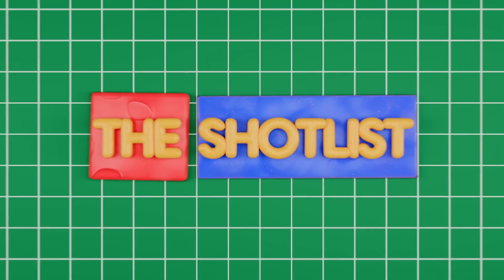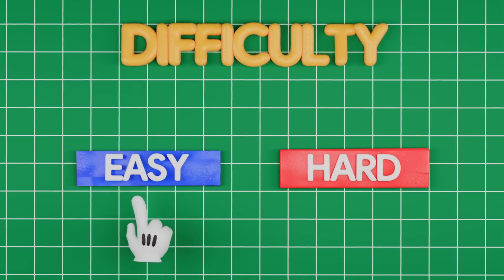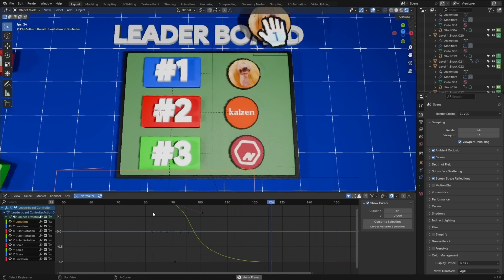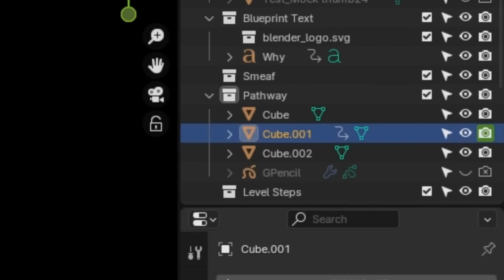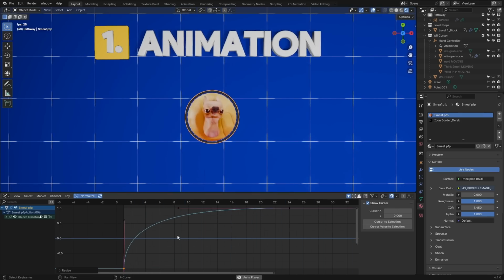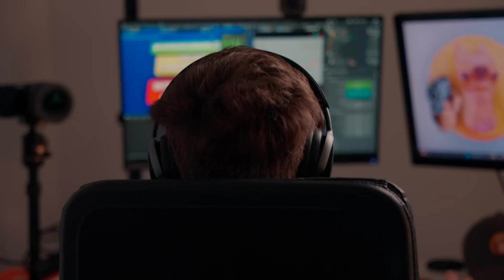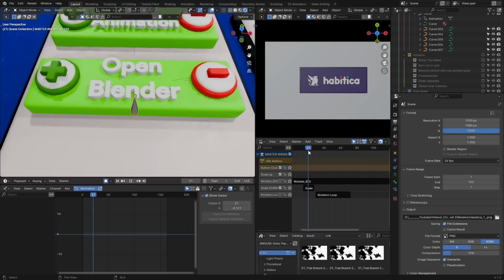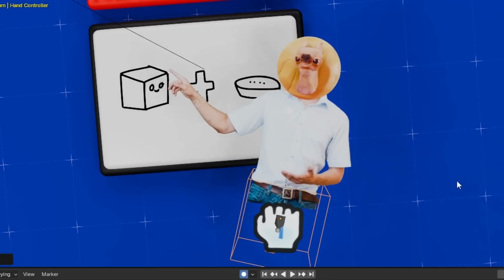I Made 100+ Animations In 7 Days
To try everything Brilliant has to offer—free—for a full 30 days, .

Help me.

🧑‍🏫 Learn Blender FAST! 🧑‍🏫